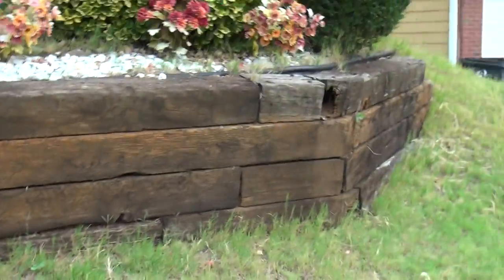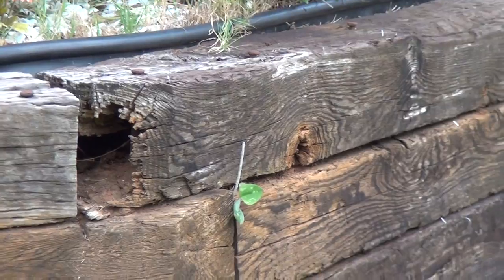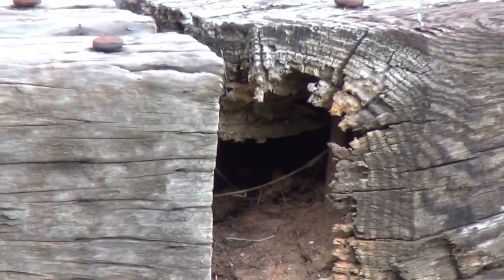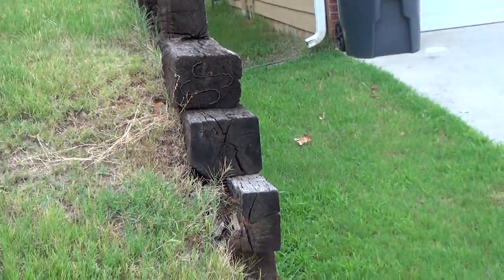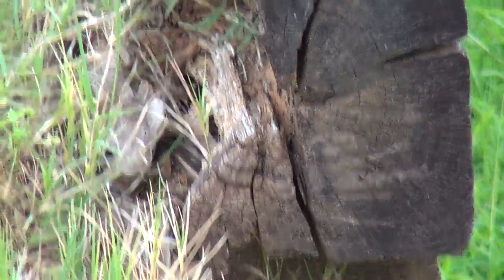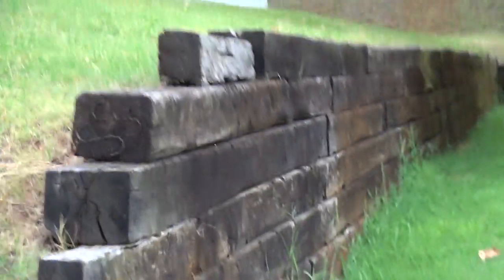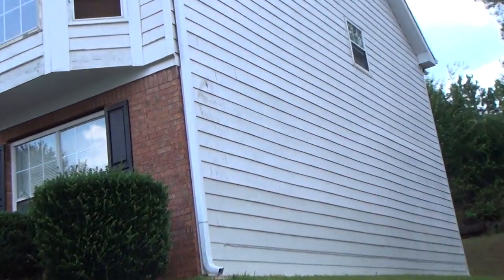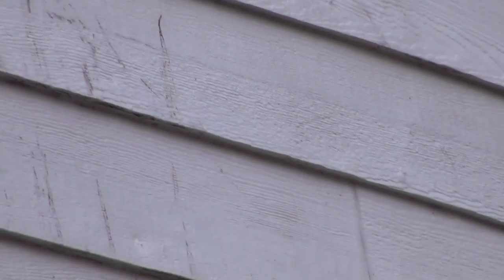FRT RETAINING WALL SIDE SIDING DELAMINATION